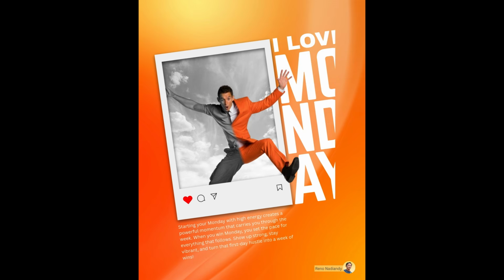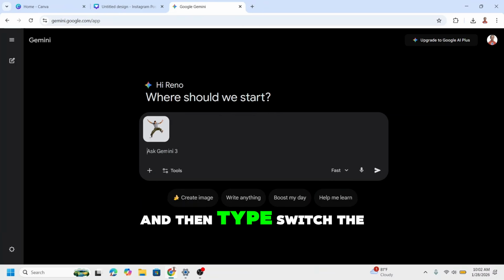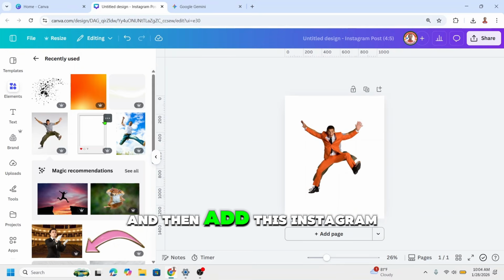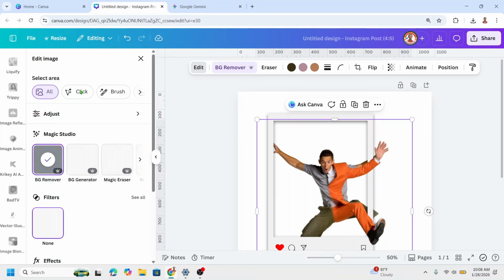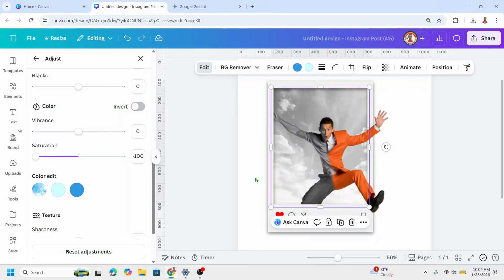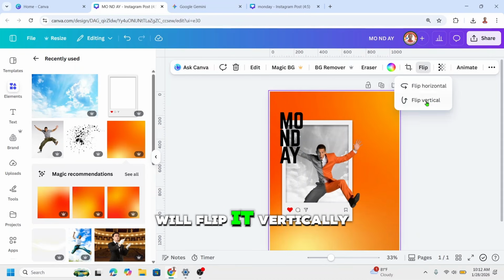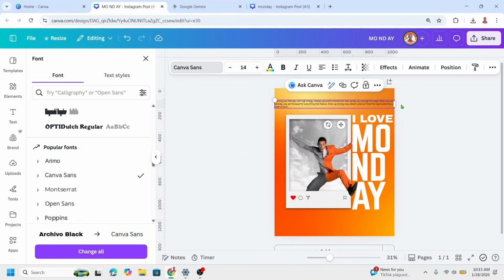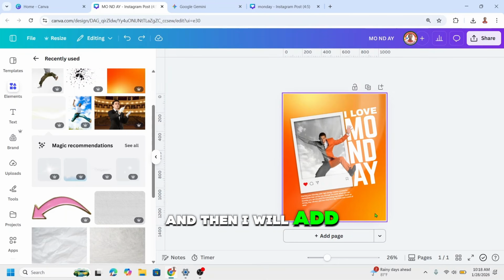Design Trendy Social Media Posts in Minutes (Canva+AI Hacks)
Stop scrolling and start creating! In this video, I’m revealing a simple Canva AI Hack to create a stunning 3D Pop-Out effect that will make your designs stand out from the crowd. 🚀

Using a combination of Canva's intuitive tools and AI (Gemini) -powered features, you'll learn how to break the frame and add depth to your images in just a few clicks. This technique is a game-changer for content creators, marketers, and anyone looking to level up their visual game.

What you’ll learn in this tutorial:
-How to use AI to isolate your subject perfectly.
-The secret to layering for that "out-of-bounds" look.
-Pro tips for choosing the right fonts to complement 3D visuals.
-How to achieve this professional look without expensive software.

🔥 Get the exact templates and design assets I use for my best work in my digital store